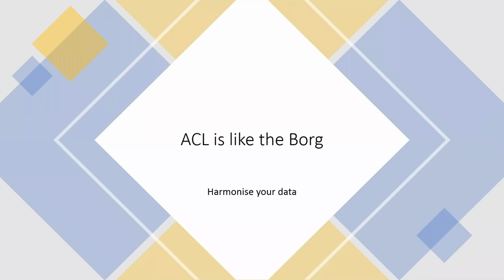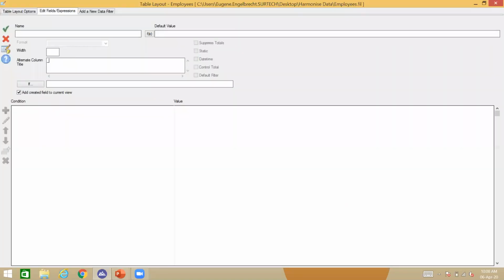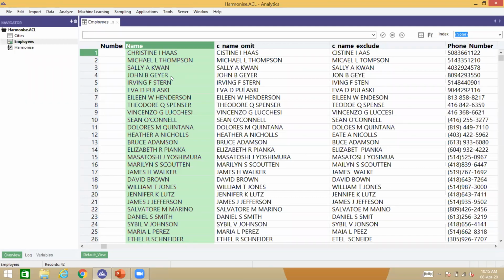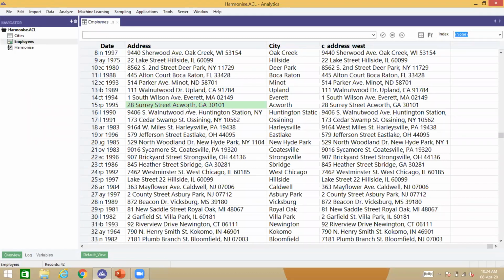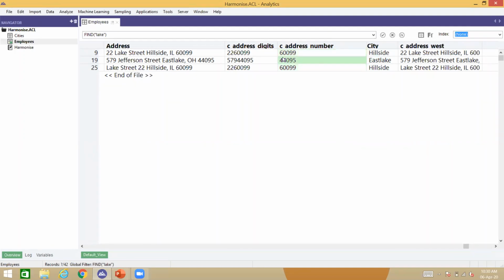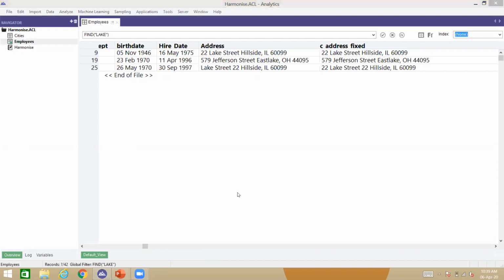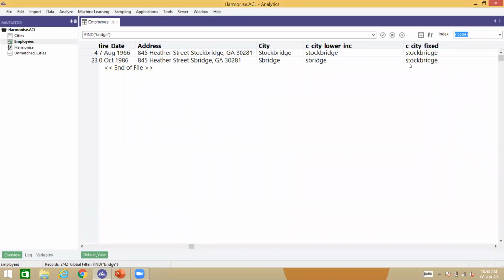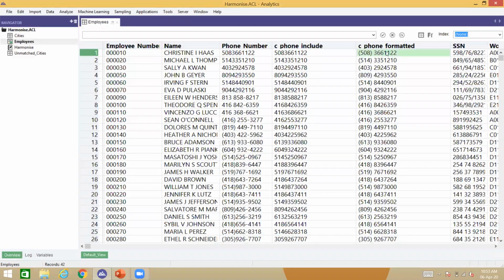Harmonising Data in ACL Robotics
A lot of this technical webinar will be revision. To make your data the same format is very important in ACL Robotics, because we often want to look for things like duplicates or summerize on a certain field, but if things don't add up in ACL Robotics you will not get the correct results